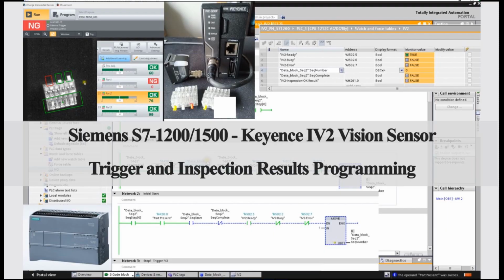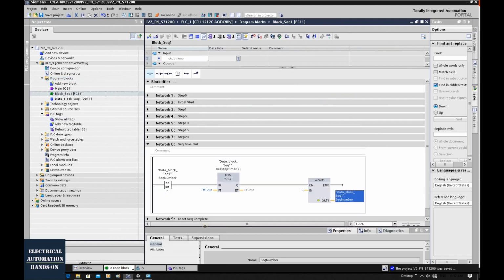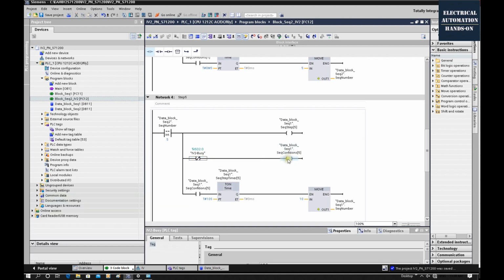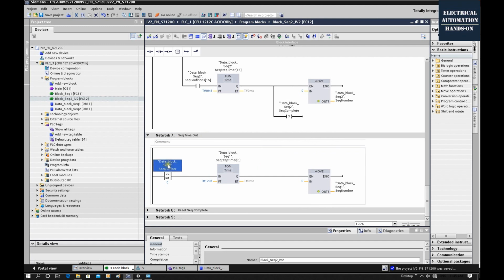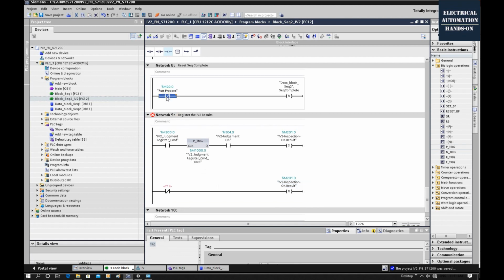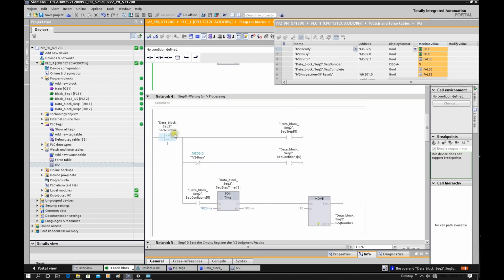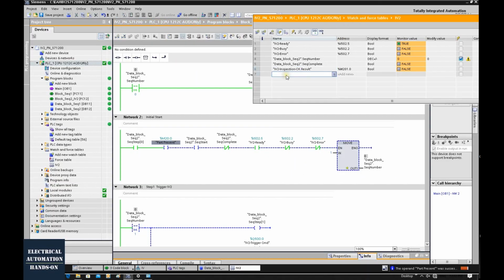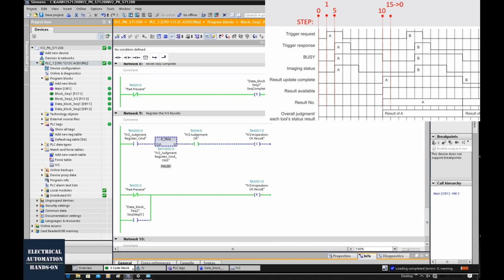K17b. Siemens PLC and Keyence IV2 Vision Sensor Trigger and Inspection Results Programming